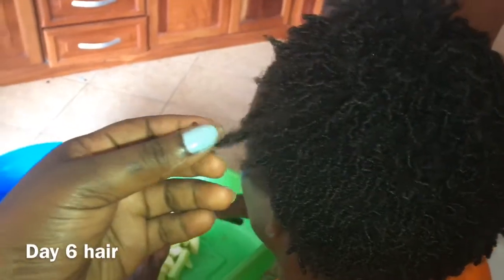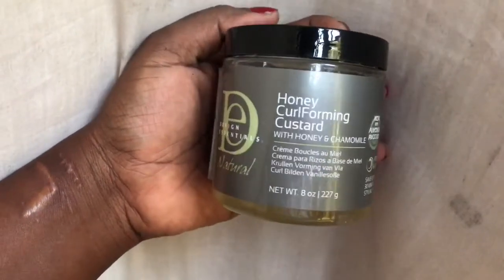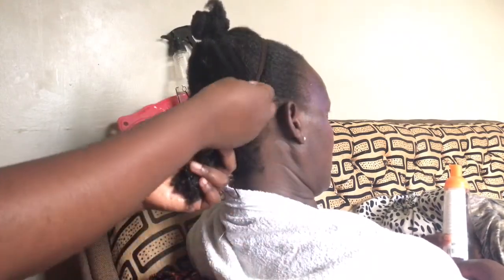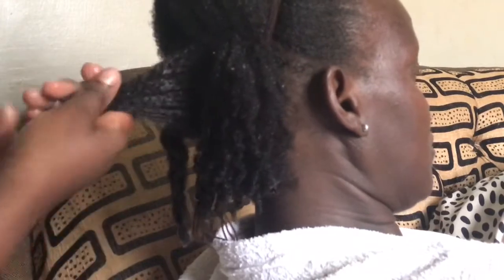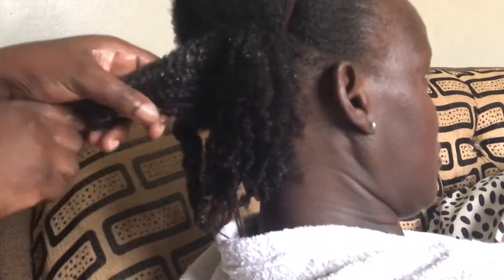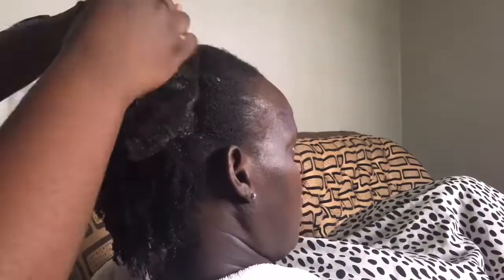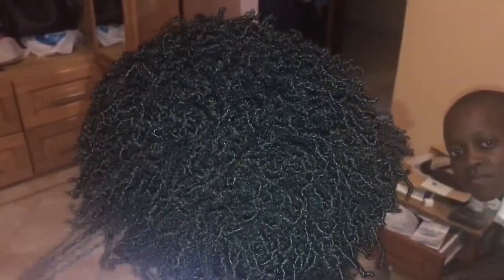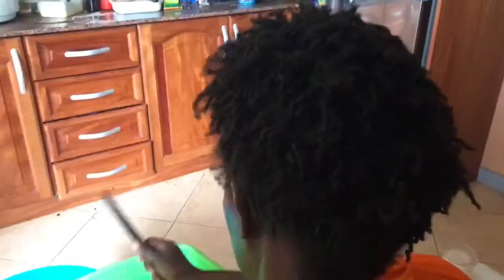My mum’s Wash’n Go routine... ( 2 week hair ) | Naturalbosa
Hey loves, in today’s video I do my mum’s wash and go that she ended up wearing for 2 weeks.

•products •
BLM hydration spray
Design essentials curl foaming custard
Water

🎼Music 🎶
Ncs

Instagram 💜Naturalbosa💜
Twitter 💜faithbosa 💜

FAQ
What camera do you use?
🌻my iPhone 7plus (front camera)
What do you edit with?
🌻iMovie, and (for thumbnails ) Phonto